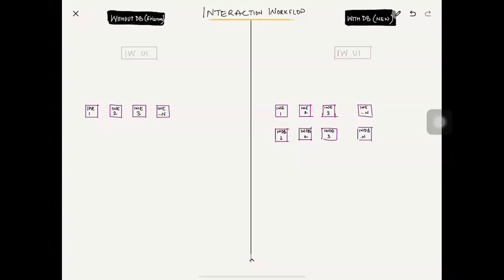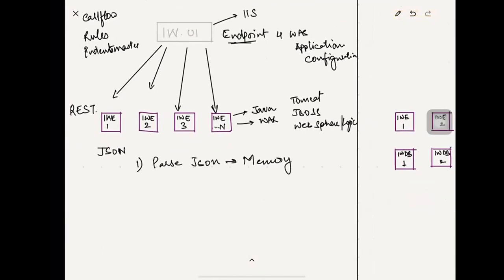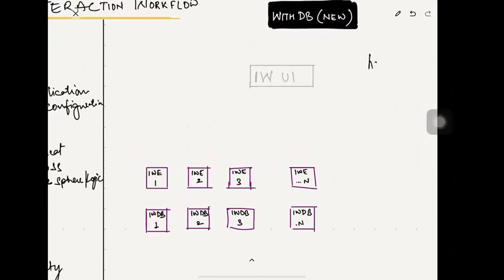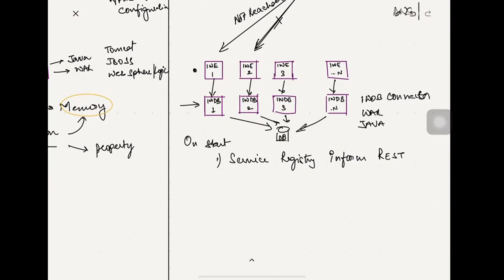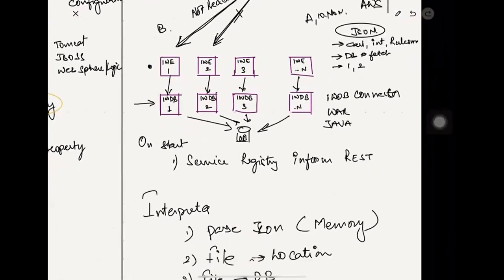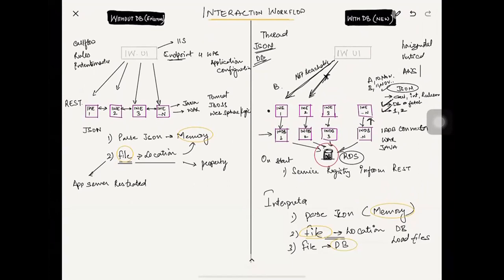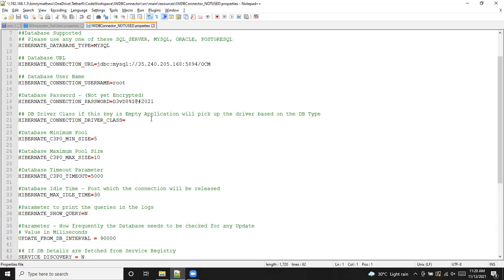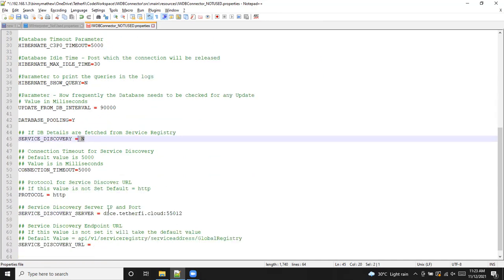IWInterpreter Engine with IWDBConnector design and explanation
Centralised file management with Database Integration for Interpreter.